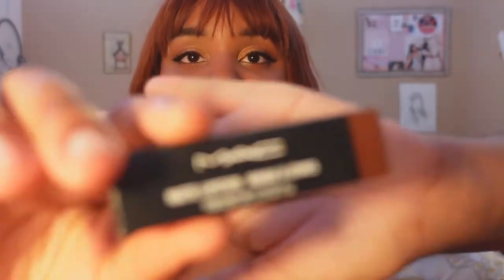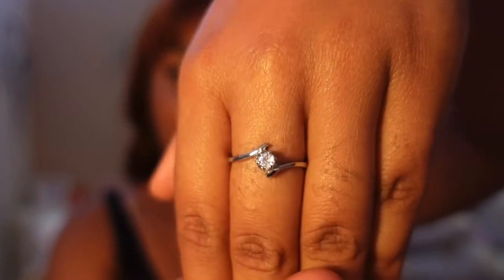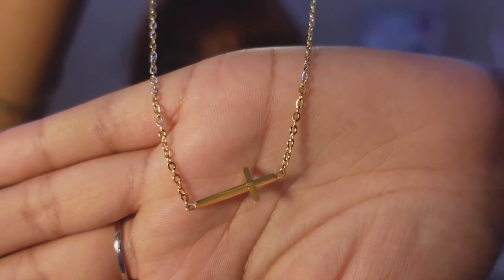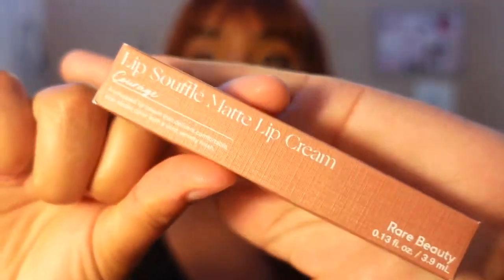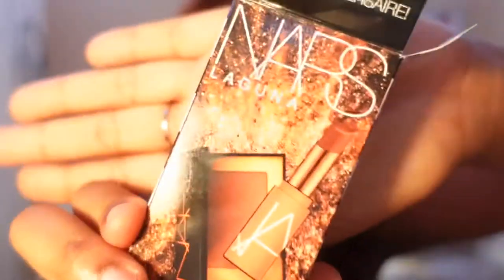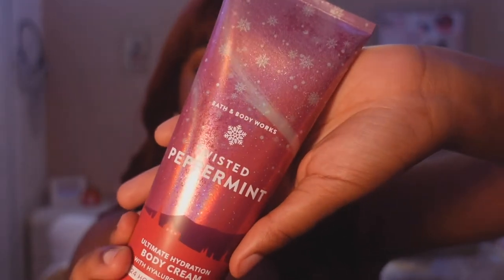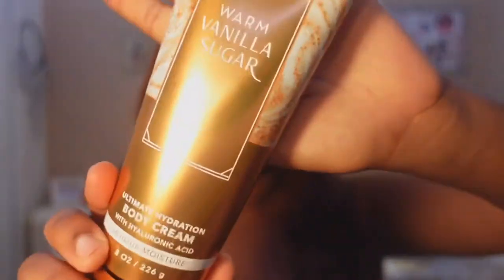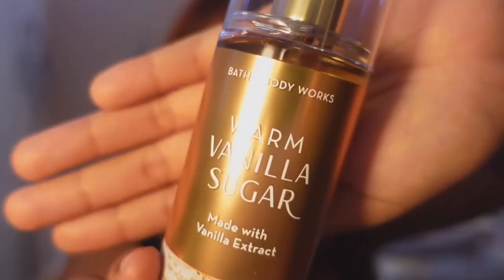A Day In My Life | Lunch with the parents, Shopping at the mall, and a haul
Hey Angels, in today’s Vlog I am hanging out with my beautiful parents and having lunch with them and going shopping to the mall as well. I had a lot of fun and I wanted to Vlog it for you guys. I hope you all enjoyed it as much as I did. 💗